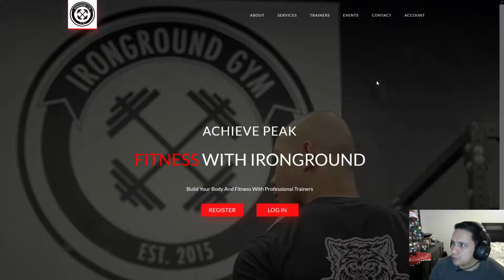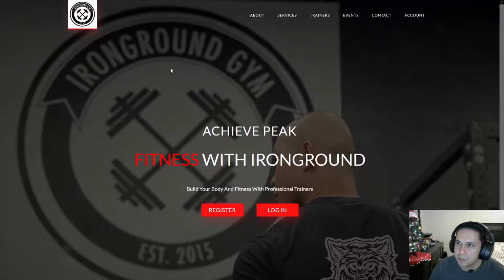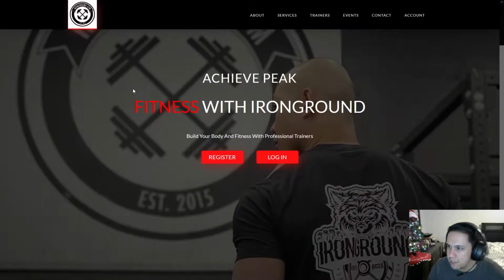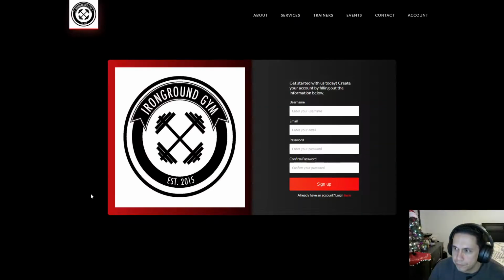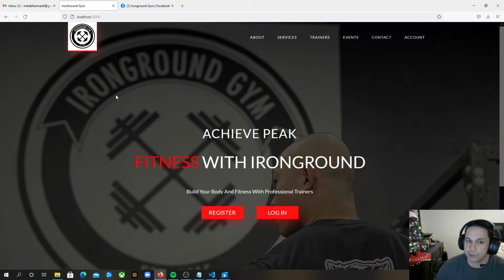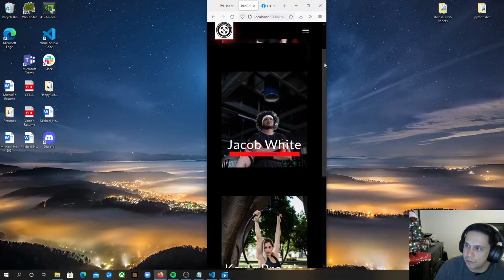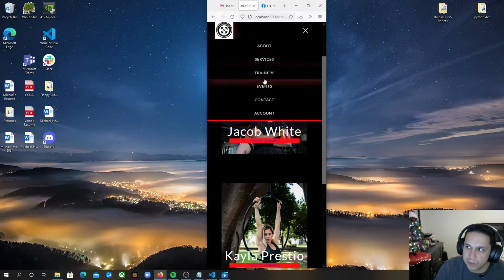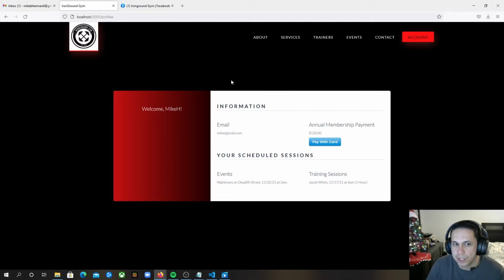Michael Herman devCodeCamp Capstone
IN THEIR OWN WORDS:
For my capstone project, I got with a client who owns a local gym in my area and created a web application for him.  I sat down with the owner of the gym and we discussed what features he’d like to see implemented on the application. These features included a user-friendly experience as well as a modern look and feel to the application.

Additional key features were for the user to have the ability to create an account and have a user profile page, be able to make payments towards their gym membership, as well as schedule sessions with trainers or register for events.

I’m very proud to say that I was successful in creating all the requested features as well as create an overall aesthetic the client and I were very proud of.

Technologies I used in creating the website include Django, Python, and Postman for testing endpoints on the backend.  For the frontend, I used React JS, Node JS, and Axios, along with CSS and Stripe API for handling payments.

ABOUT:
Michael successfully created this web application from scratch after completing one of devCodeCamp's courses. In as short as 14-weeks, our code bootcamp is able to take students with limited previous knowledge and turn them into career ready Junior Developers. After students successfully complete the course and receive their certificate, our Career Services team continues that conversation to help you continue your success in the industry.